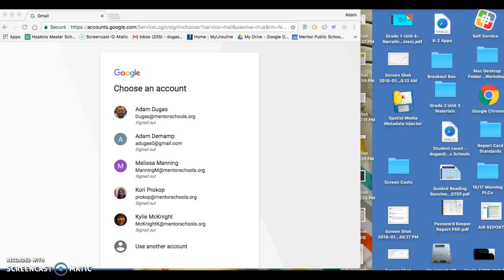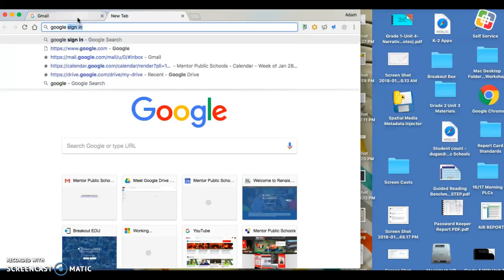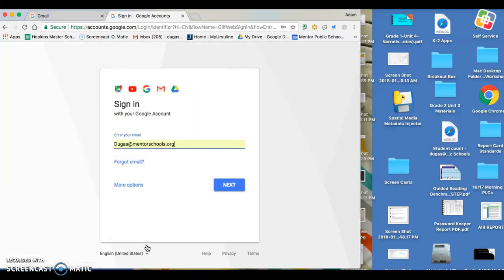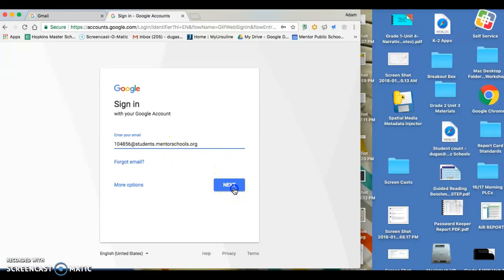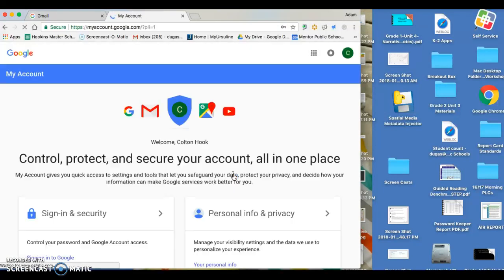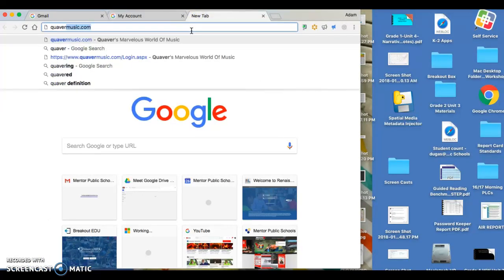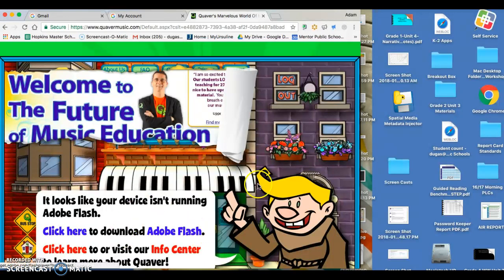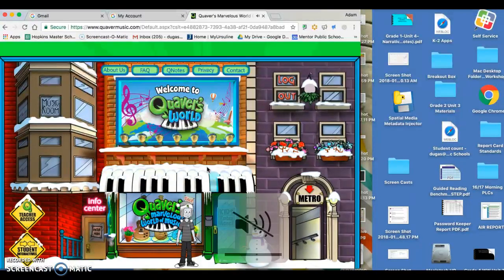Quaver at Home